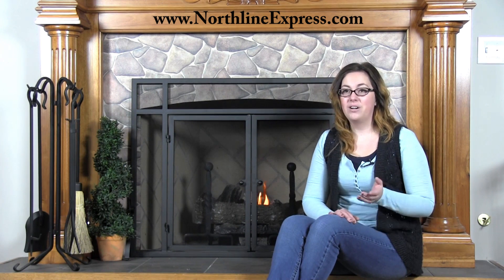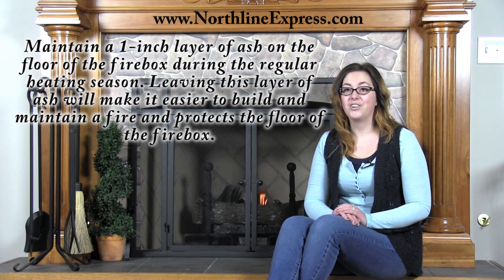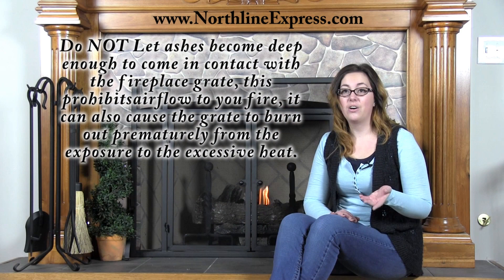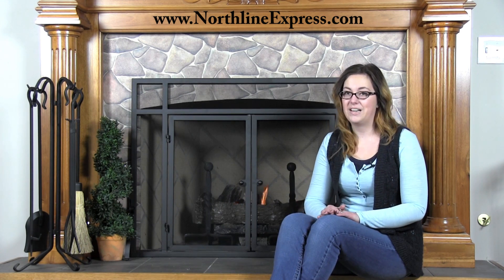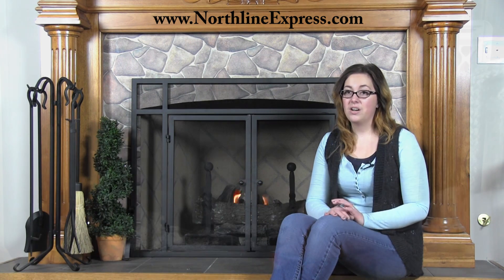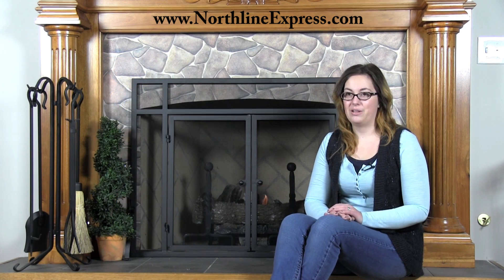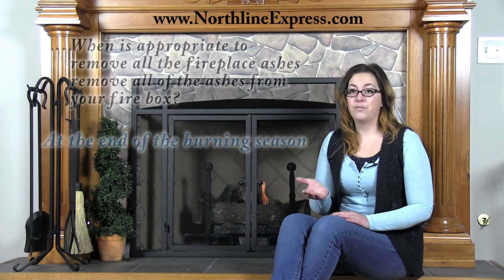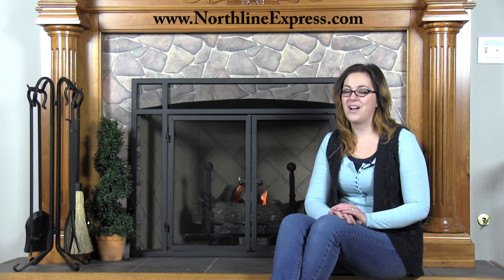Should Ashes Be Removed Completely Each Time A New Fire Is Started?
Video Highlights:
0:26 Recommended Ash Removal
0:37 Why to leave a layer of ash
0:53 Ashes in a Fireplace
1:07 Ashes in a wood stove
1:24 Good tools for removing ashes
1:57 Ash Container with a Lid
2.18 When to remove ashes completely

A frequently asked question that we get is, Should all of the ashes be removed each time that a new fire is started. The answer to this question is no. It is best that you leave about an inch of ashes and coals in the bottom of your firebox to make it easier to build and maintain a fire. The hot coals tend to nestle into the ash and glow, adding more heat to the fuel and reflecting the heat back into the fire. Another benefit of that small layer of ash; it protects the floor of the firebox.

It is recommended that you use an Ash Container with a lid to conveniently store removed ash on your hearth. This keeps the mess and dust contained also prevents hot embers from falling out causing damage.